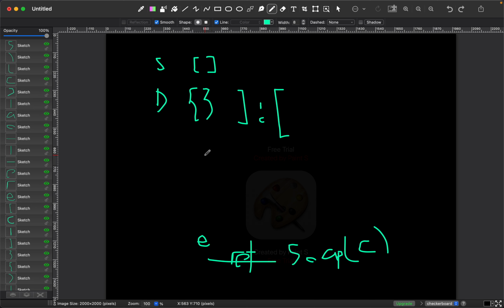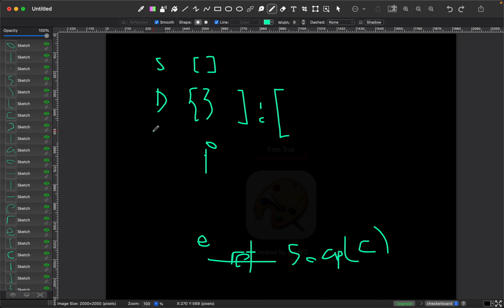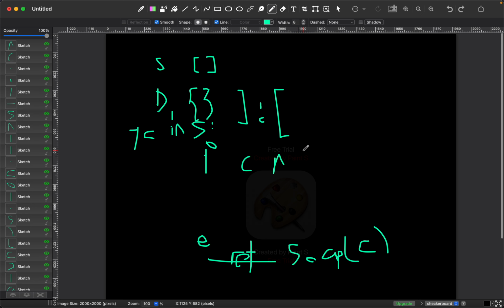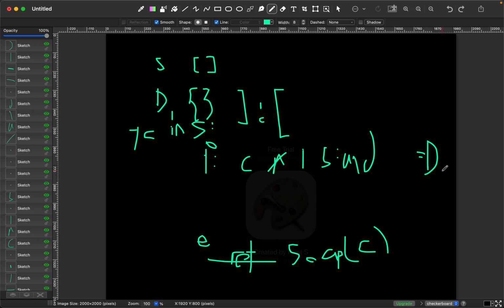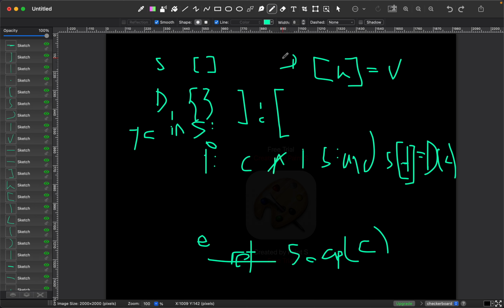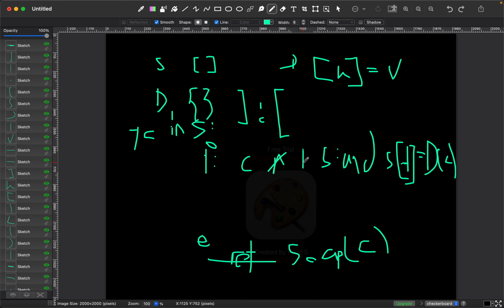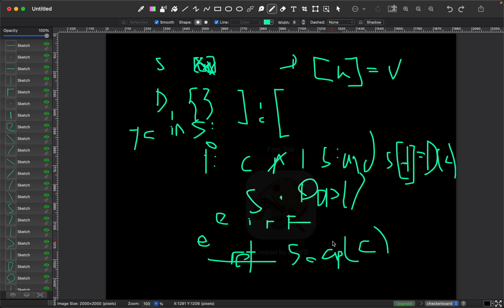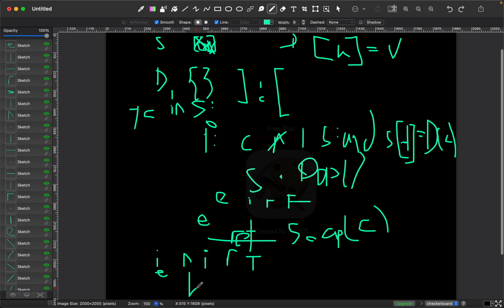Leetcode 150 Valid Parentheses